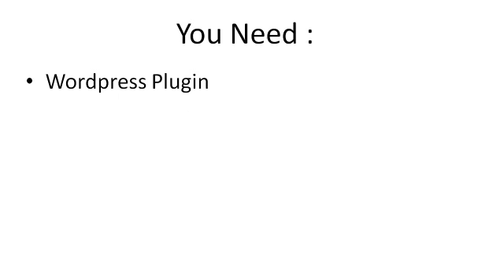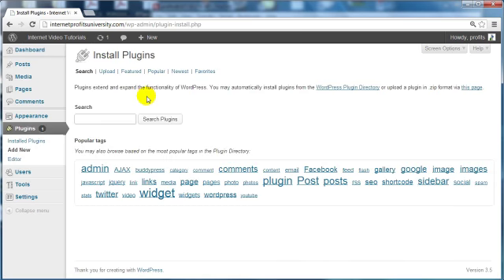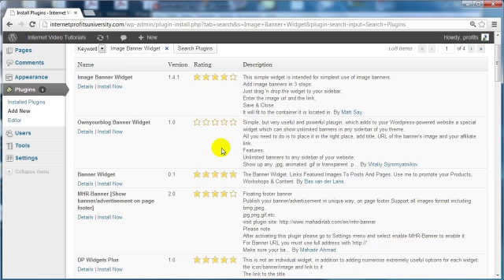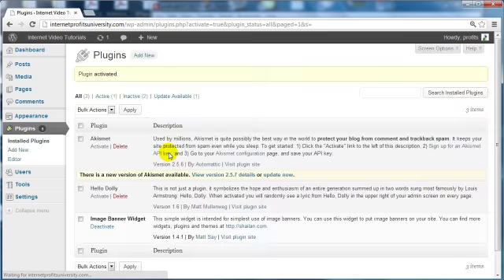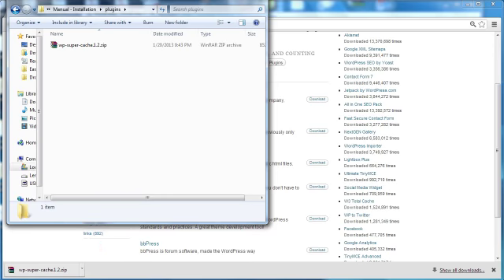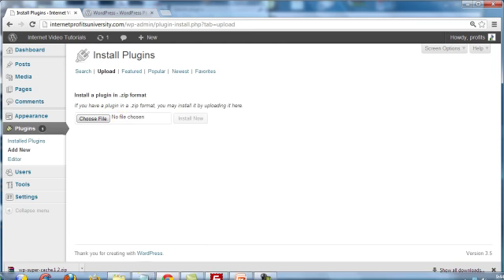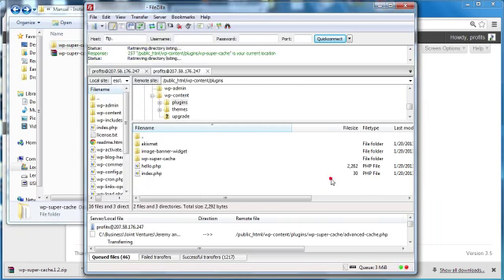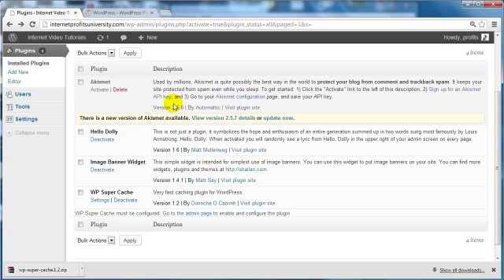How to Install WordPress Plugin - Complete Guide to Install Plugin in WordPress Website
This WordPress tutorial for beginner will let you know about “how to install WordPress plugin on your website”.